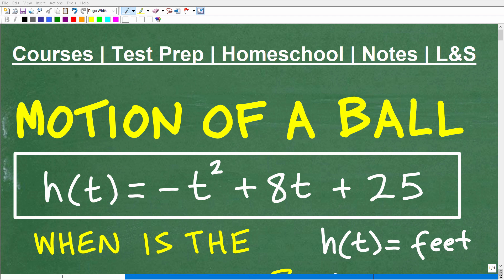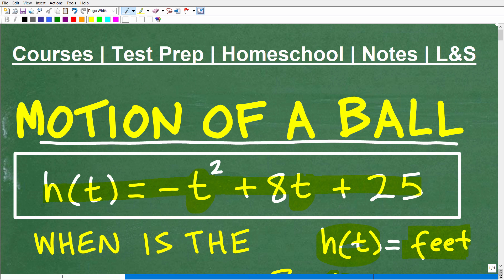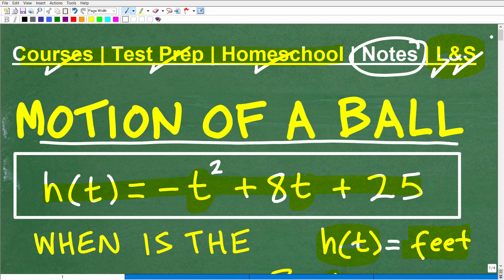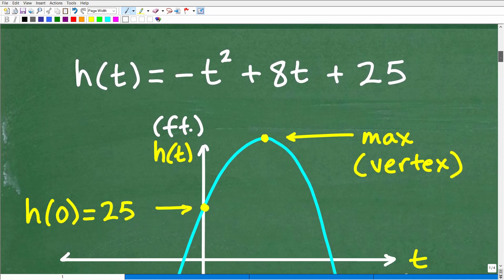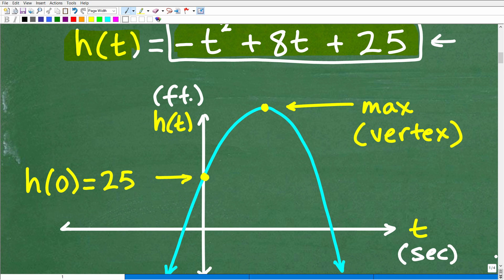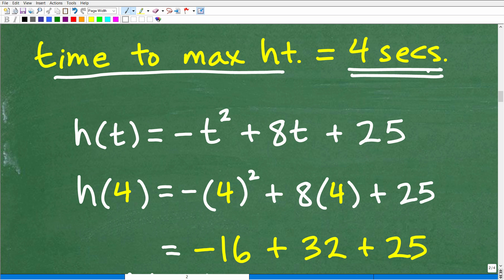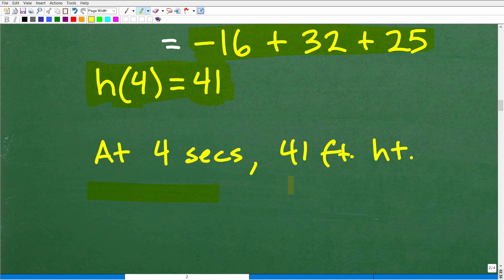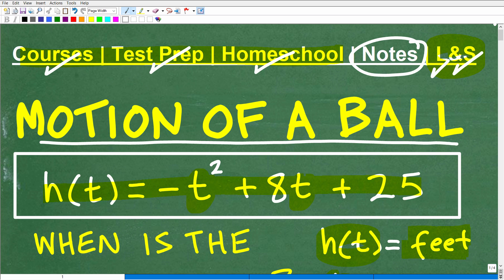The motion of a ball is defined h(t) = – t (squared) + 8t + 25. When will the ball be highest?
How to find the vertex of a parabola - physics problem quadratic function.